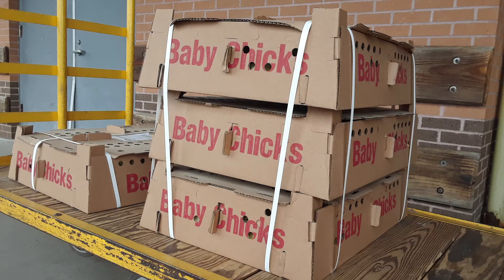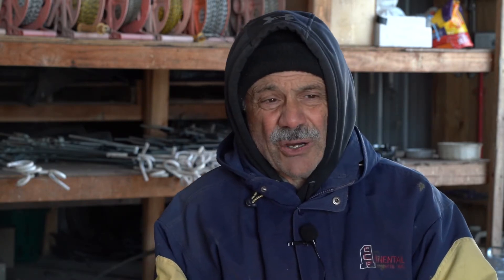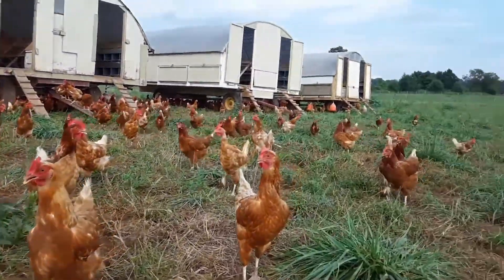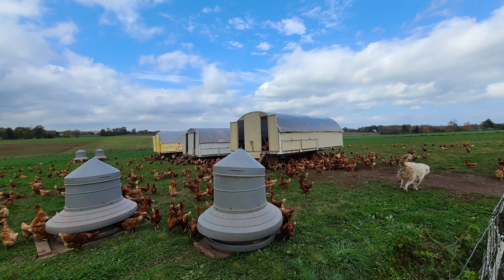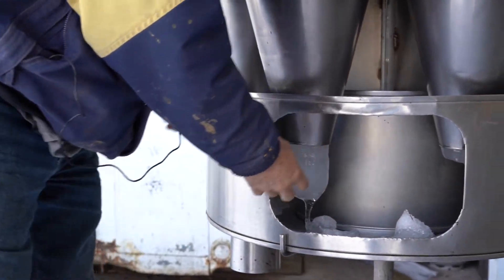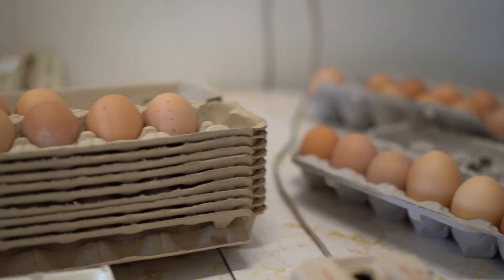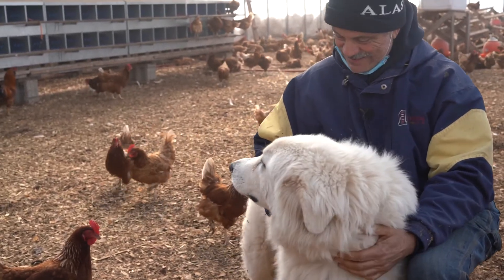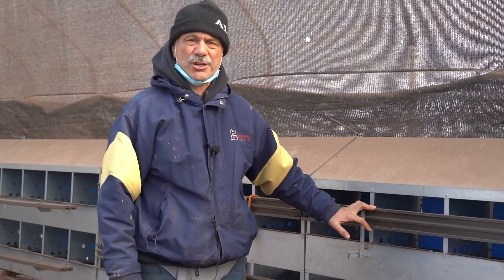Farm Tour: Lima Family Farms (Chicken Raising)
Lima Family Farms in Hillsborough, NJ